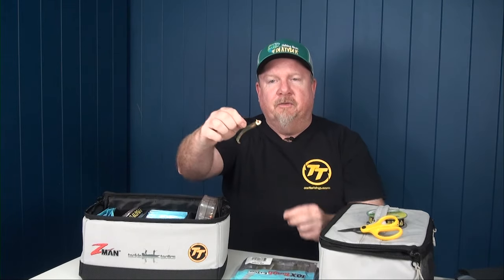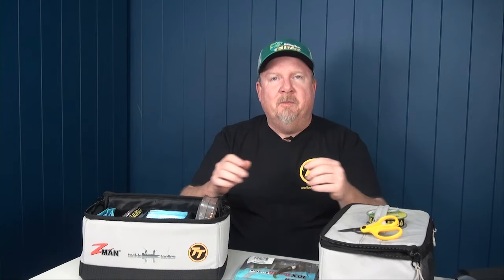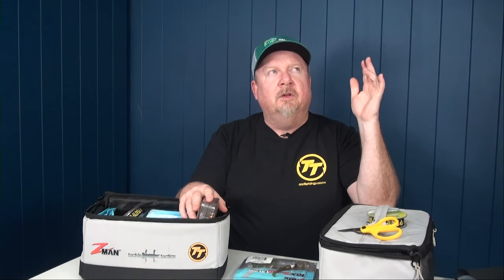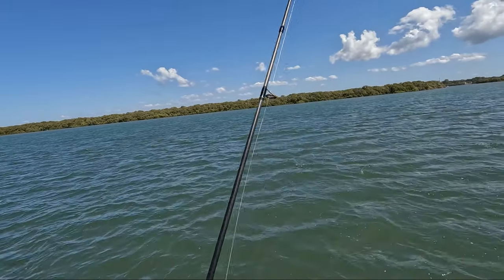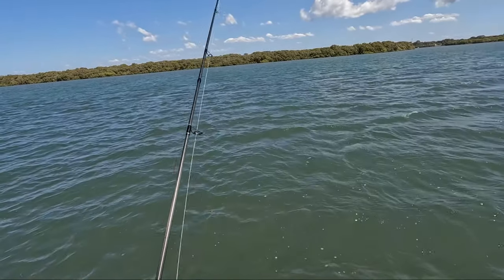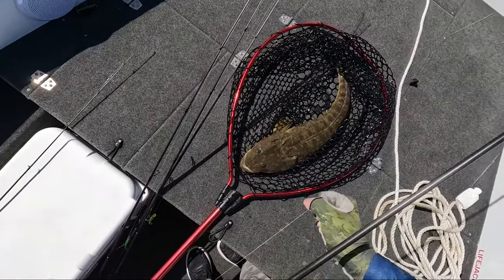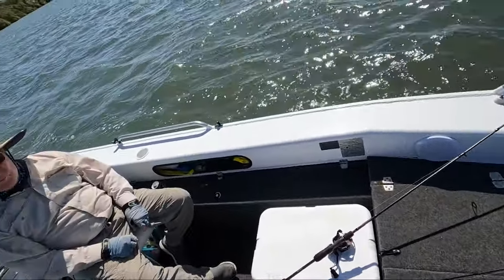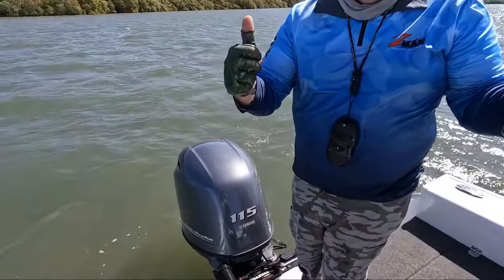Fishing in the Wind - How to, Tips, Tackle and Techniques with Justin Willmer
Justin Willmer has a visit from his dad Ron who is keen for a fish, despite the windy conditions. Justin runs through some gear, tips and techniques, before the boys head out in search of a couple of fish. Fish on!

Gearing Up:
TT Red Belly Spin Rods - RBS702ML 7' 2-4kg 2pce
Platypus Pulse X8 Braid - 8lb White

TT DemonZ Jighead - 1/4oz size 1/0